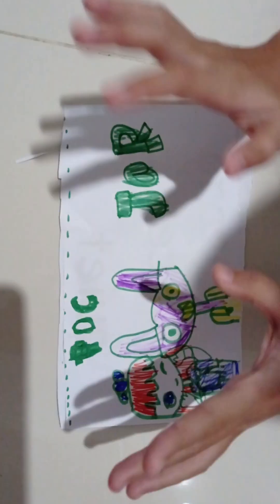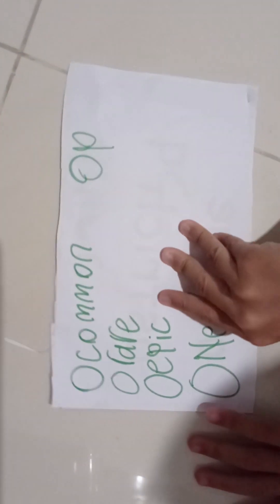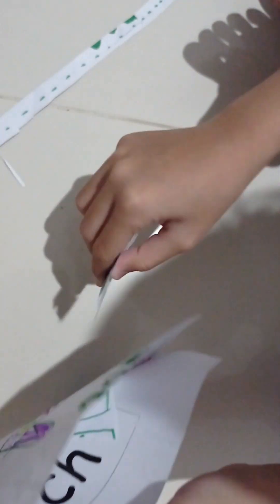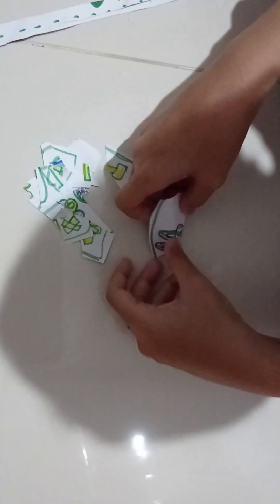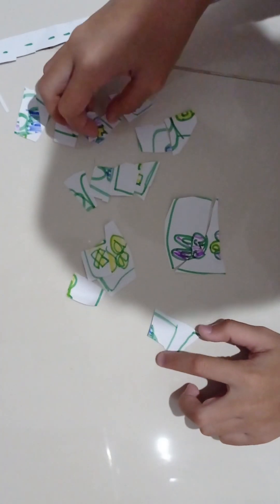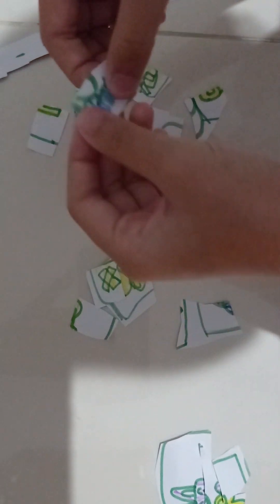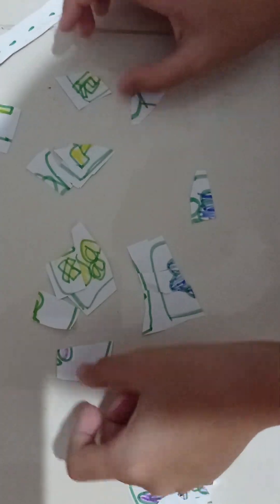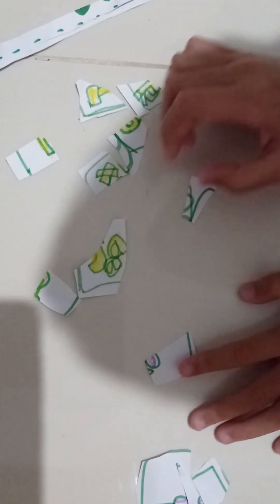blindbag children madebymyself